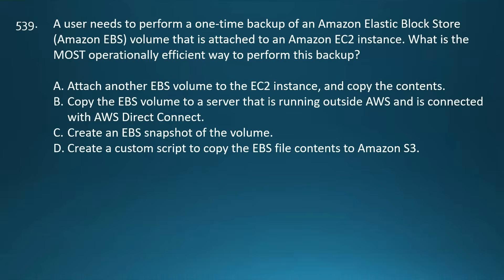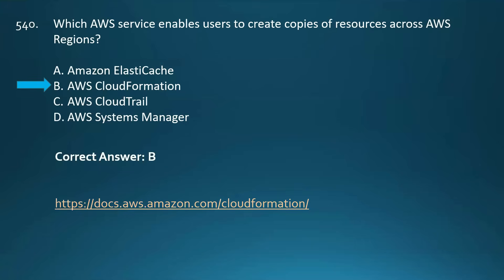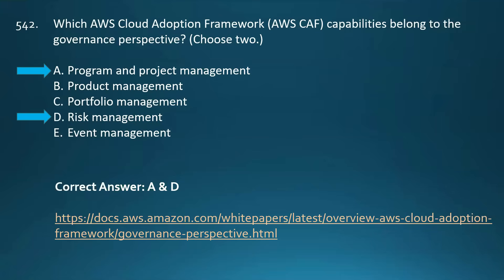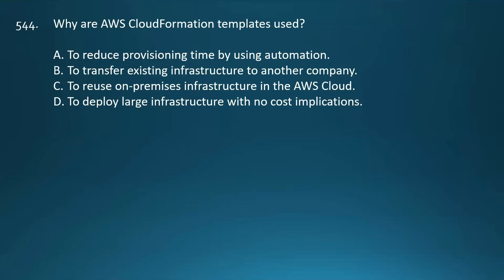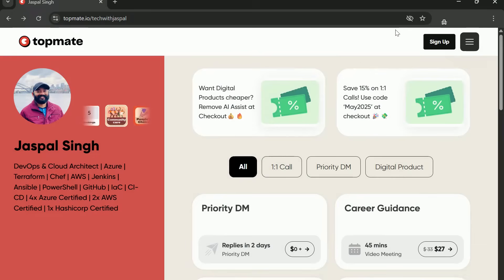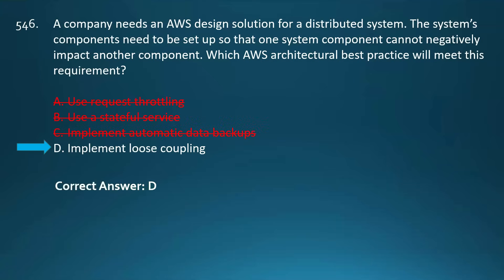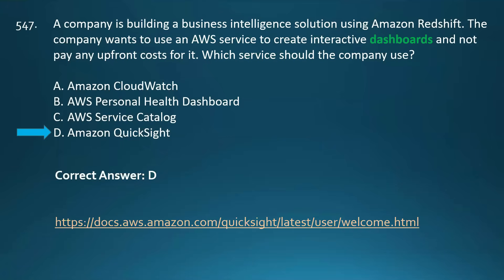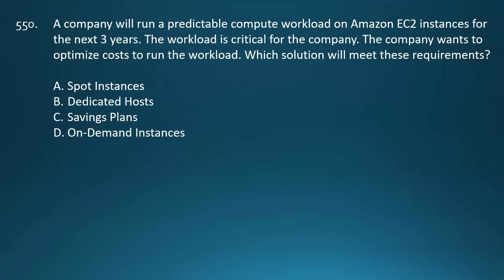EP 26: Master the CLF-C02 Exam with this AWS Cloud Practitioner Course 2025 | Pro Tips & Tricks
This all-inclusive video offers a FREE AWS Certified Cloud Practitioner Course (CLF-C02 exam), perfect for absolute beginners. You'll explore key topics such as:
✅ AWS fundamentals, covering essential services like Amazon S3, EC2, RDS, and Lambda for serverless computing.
✅ A deep dive into security, pricing, and support to ensure you're exam-ready.
✅ Access to up-to-date practice questions, meticulously crafted to match the 2025 exam format.

Kickstart your AWS journey in 2025 with this free, in-depth course, and develop the skills needed to work with the world's leading cloud platform!

🔸CLF-C02 exam tips and tricks for first-time test takers
🔸Your Guide to Passing the CLF-C02 AWS Certified Cloud Practitioner Exam
🔸Step-by-Step Plan to Master the CLF-C02 AWS Certified Cloud Practitioner Exam
🔸Best practices for passing the CLF-C02 certification exam
🔸All-in-One Study Resources for the CLF-C02 AWS Certified Cloud Practitioner Certification
🔸Step-by-step guide to the CLF-C02 AWS Certified Cloud Practitioner exam
🔸CLF-C02 practice questions and answers for exam success
🔸Common Mistakes to Avoid in the CLF-C02 AWS Certification Exam
🔸Sample CLF-C02 exam questions with detailed explanations
🔸Key Topics to Study for the CLF-C02 AWS Certified Cloud Practitioner Exam
🔸Expert Advice for the CLF-C02 AWS Certified Cloud Practitioner Certification Exam
🔸Comprehensive Study Guide for the CLF-C02 AWS Certification
🔸CLF-C02 Exam Prep Guide for Aspiring AWS Cloud Practitioners
🔸Important Skills Assessed in the CLF-C02 AWS Certified Cloud Practitioner Exam
🔸Effective Ways to Prepare for the CLF-C02 Exam Using AWS Documentation
🔸Essential Tips to Succeed in the CLF-C02 AWS Certification Exam
🔸Proven Strategies to Achieve Success in the CLF-C02 Certification